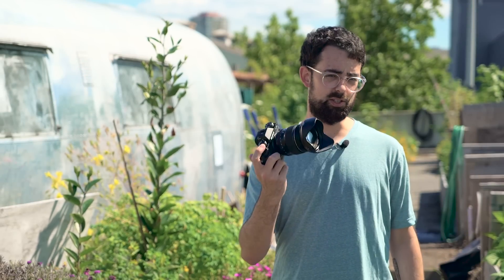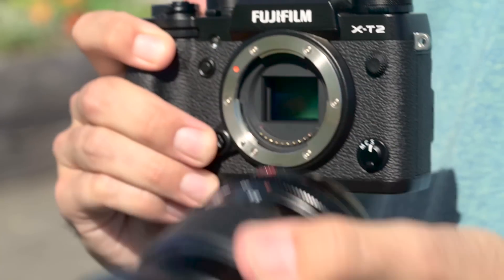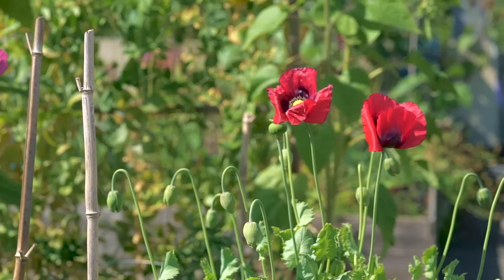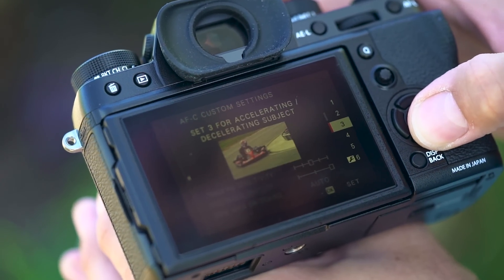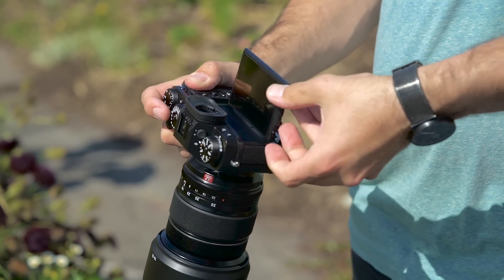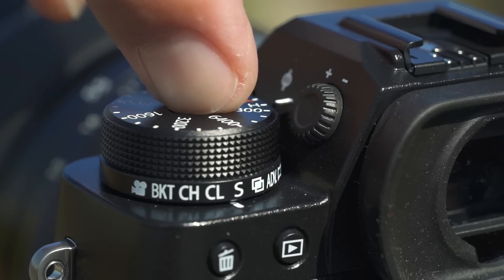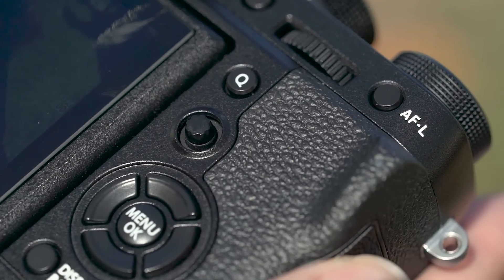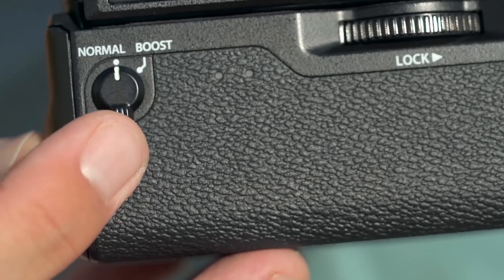Fujifilm X-T2 Hands-on Video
Fujifilm's new X-T2 takes the DSLR-style build of the X-T1 and adds several innovations first seen in the X-Pro2, but also has a few tricks of its own up its sleeve. Watch as we take a first look at a pre-production model of Fujifilm's newest flagship.